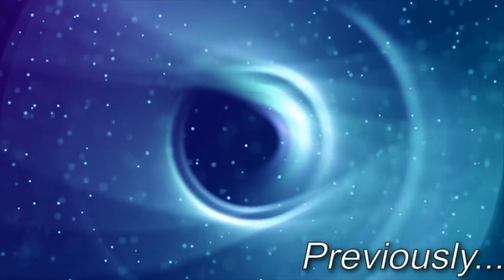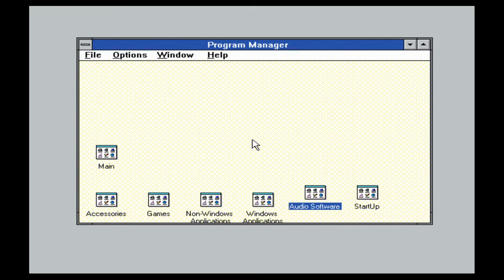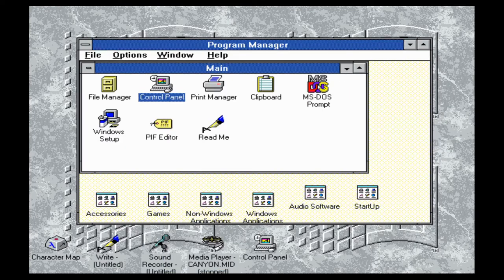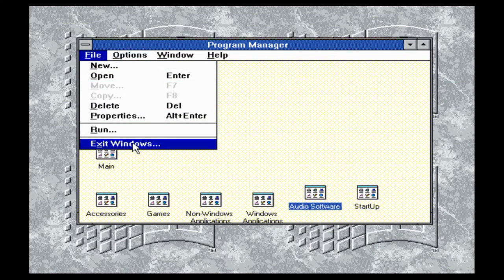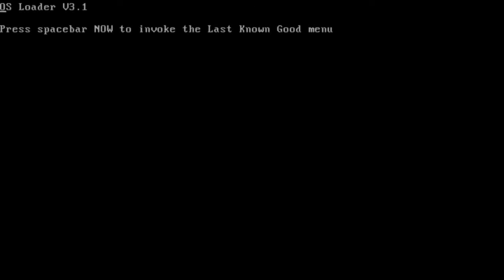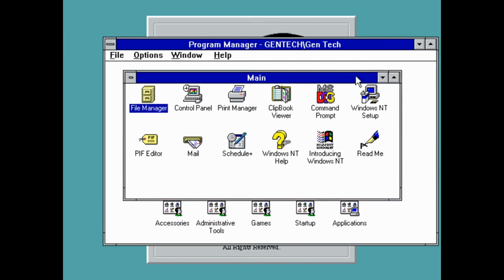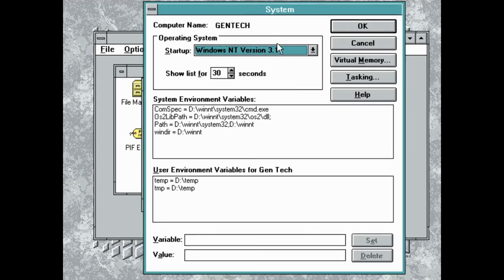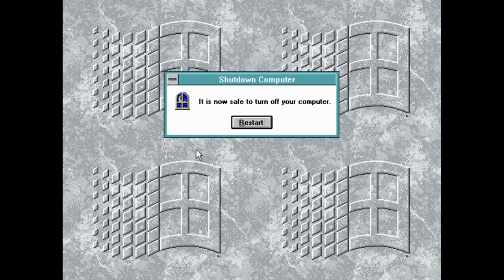Microsoft Windows Retrospective-Episode 3:Windows 3.1 and Windows NT 3.X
Hello,and welcome to another episode of Microsoft Windows Retrospective!In this episode we will talk about the last version of Windows for which you needed DOS preinstalled-Windows 3.1,and also the first version of Windows based on the NT kernel-Windows NT 3.1(And it`s later itterations).
Did you know that Windows NT 3.1 was released exactly 27 years ago?What a coincidence.
Supreme-John Deley and the 41 Players
Soul-Text Me Records/Grandbankss
Good Job!-R.LUM.R.
Walk through the park-TrackTribe
Outro:

Timestamps:
0:00 Previously on Microsoft Windows Retrospective...
1:00 Windows 3.1
7:55 Windows NT development
9:46 Windows NT 3.1